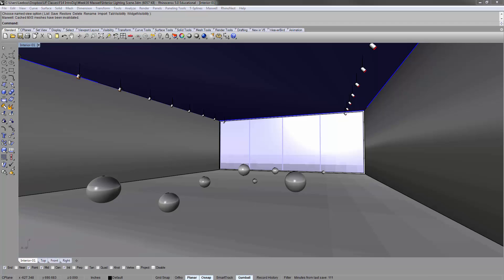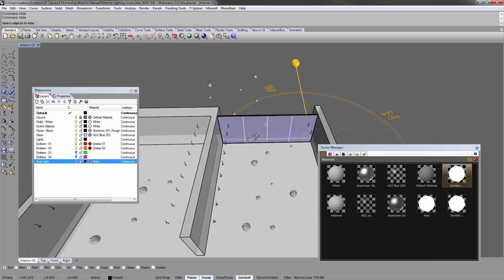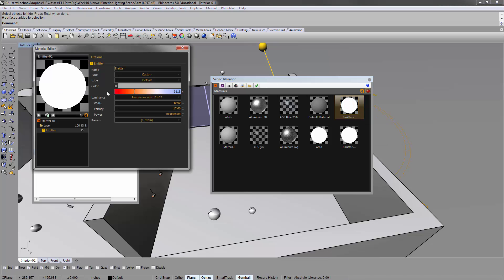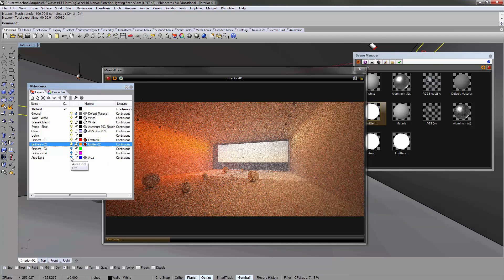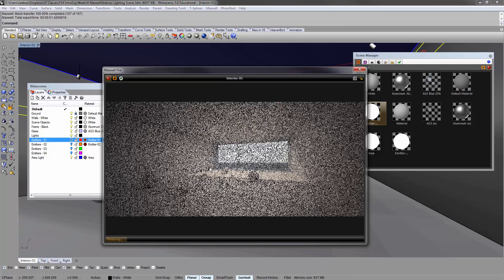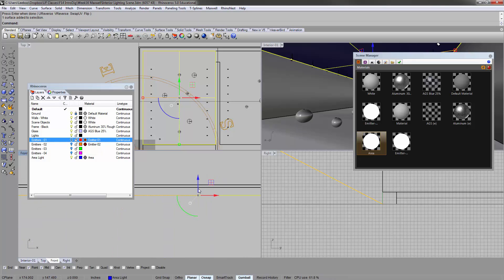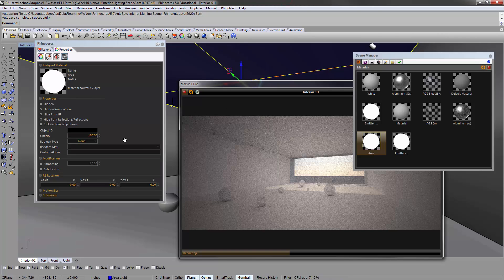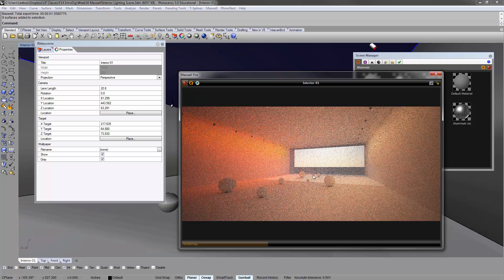Maxwell Render Basics Part05: Interior Lighting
Interior Lighting Scene
"Faking" diffuse interior light with an hidden invisible Area Emitter